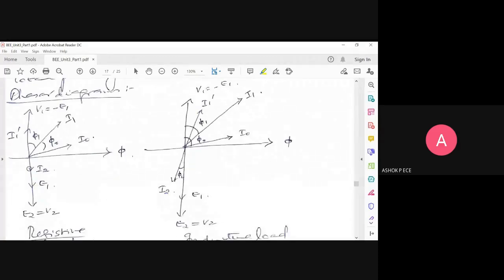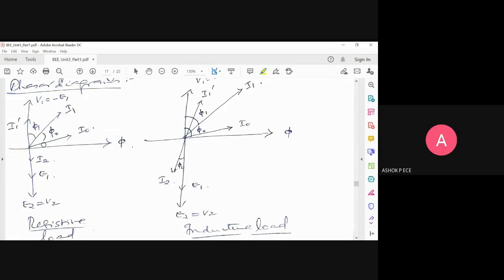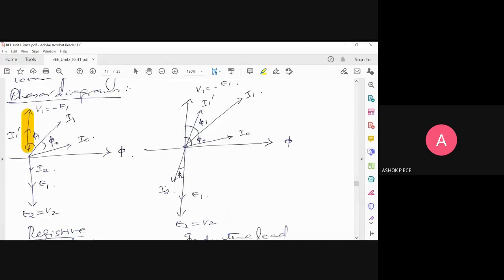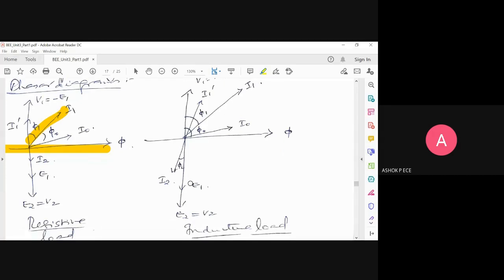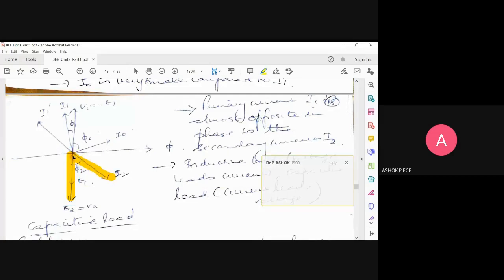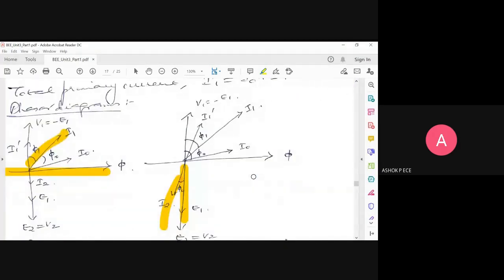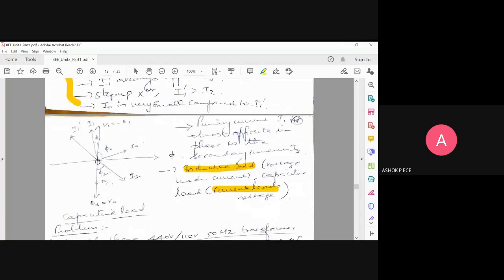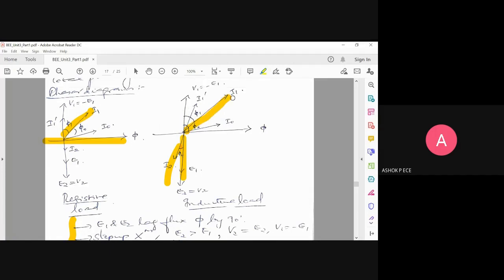Electrical Machines | Lecture-12 | Phasor Diagrams for a transformer on Load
This video clearly explains the phasor diagrams of a transformer on various loads.